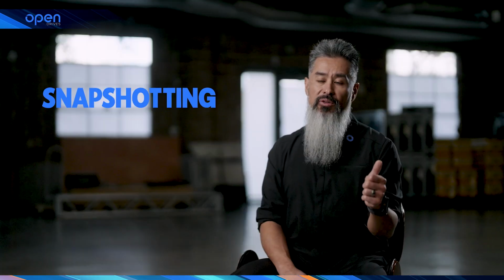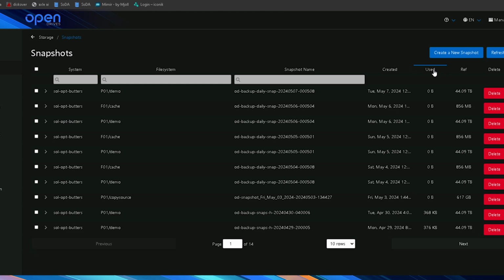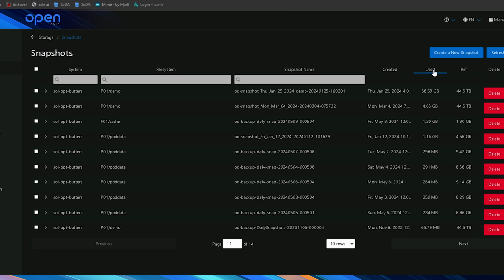SEAN LEE - OPENDRIVES - DIFFERENTIATORS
CEO, Sean Lee talks about core differentiators that allow OpenDrives to be the best storage  solution for M&E workflows: Snapshots, Fully Checksum Filesystem, Shared Caching, Containerization